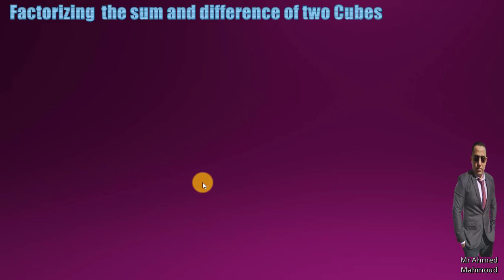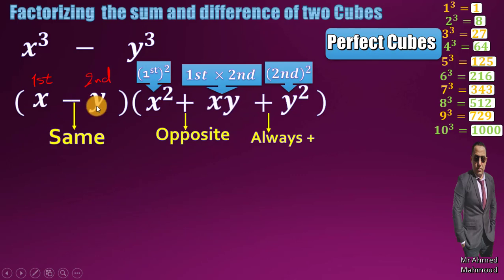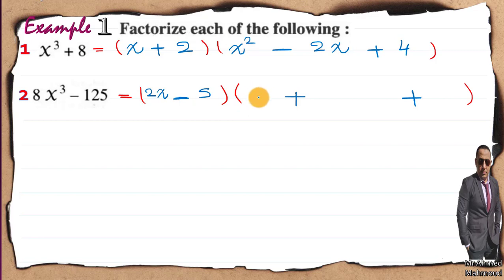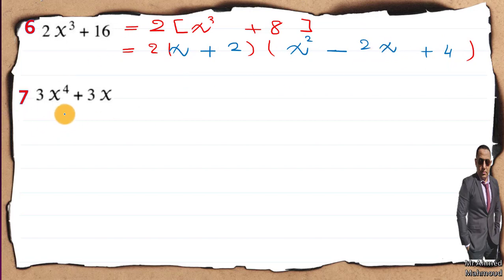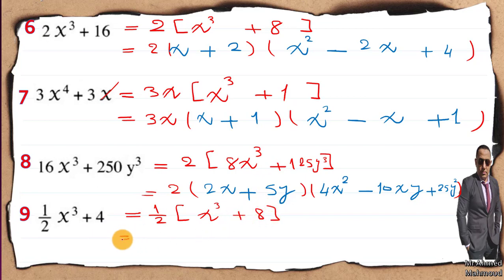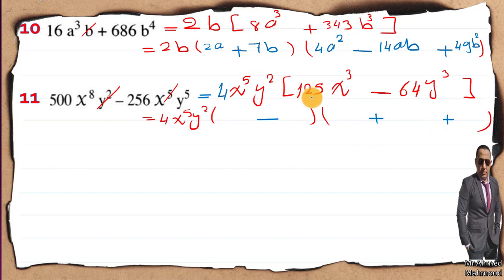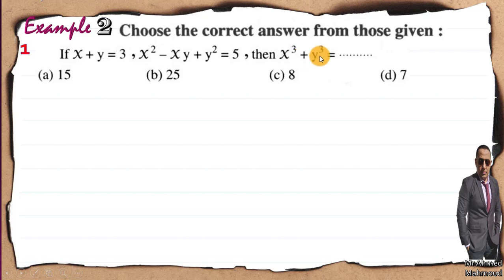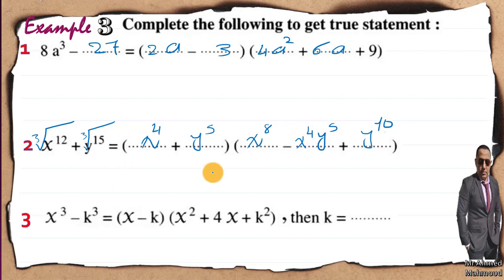algebra 2nd prep 2nd term unit 1 lesson 5 factorizing the sum and difference of two cubes